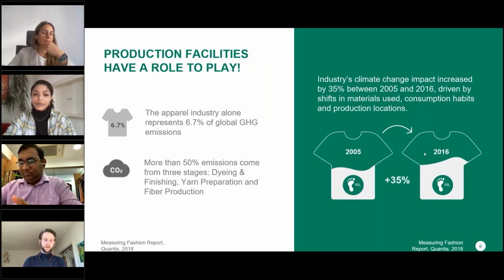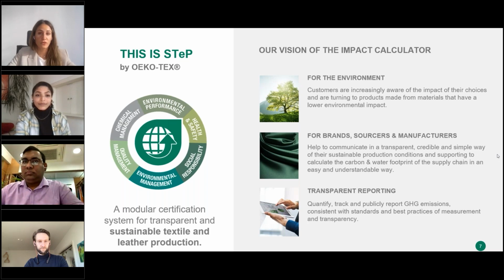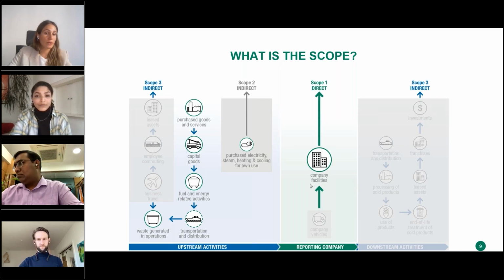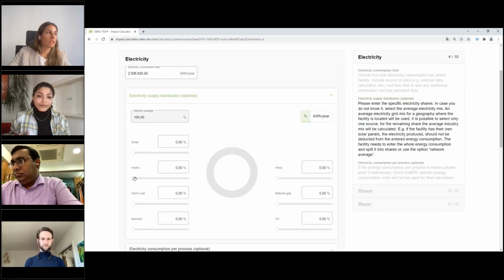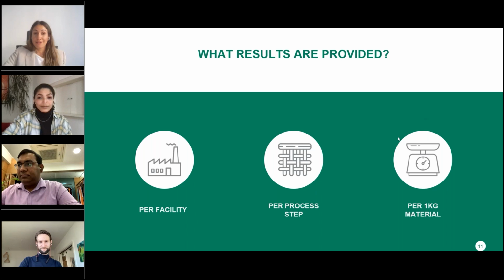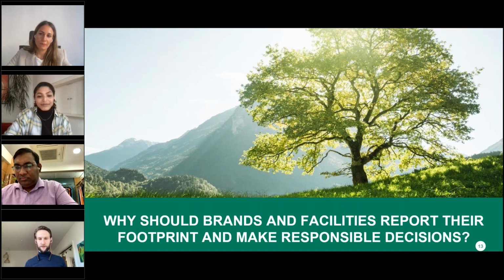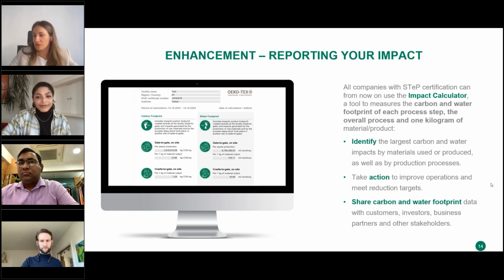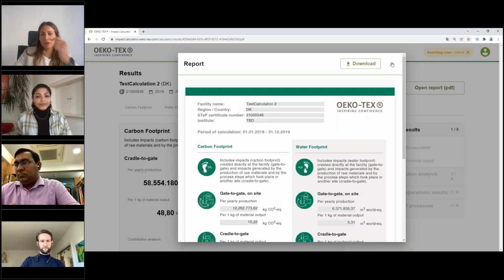Impact Calculator | Webinar | How to calculate the facility and supply chain impact?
OEKO-TEX® launches a new online tool: Get to know the new Impact Calculator to measure the carbon and water footprint of your supply chain.